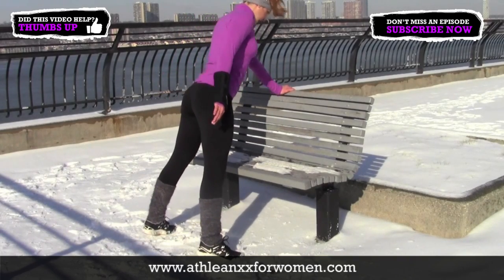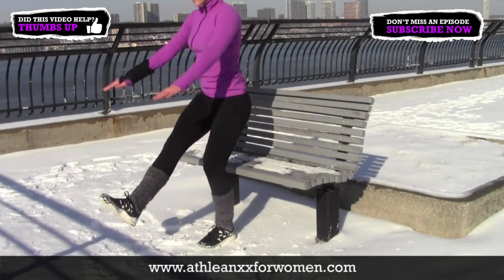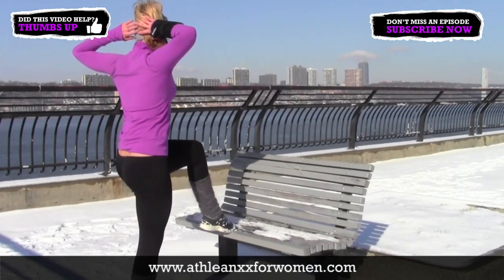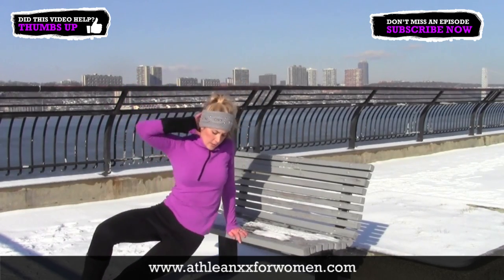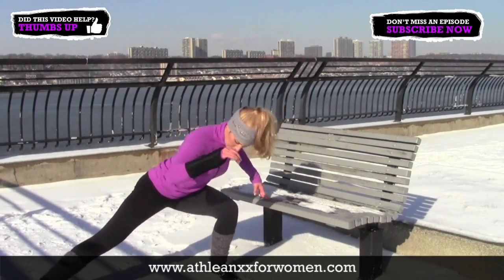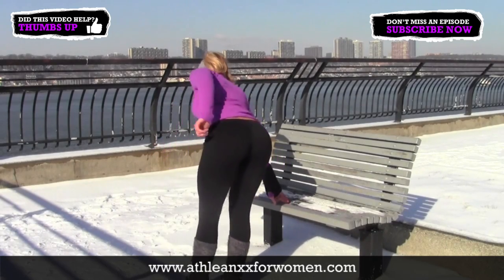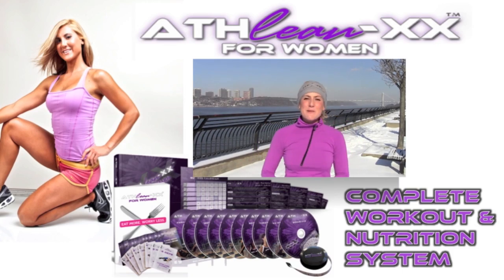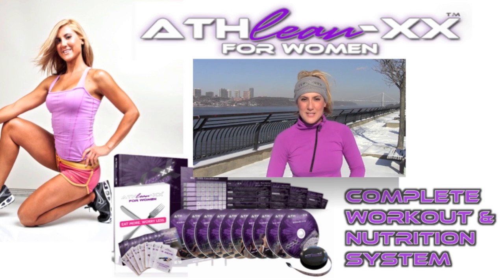NEW YEAR'S COCKTAIL DRESS Arm, Leg and Ab Shaping WORKOUT!!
Look amazing in winter cocktail dresses

Ladies, New Year's Eve is just a few days away, and even after it's over there will bill plenty more winter parties during the season.  That's why we created this cocktail dress workout for you...because we know that just because it's cold outside doesn't mean we don't still want to look great in winter formal wear!

This new years workout can be done at home or outside.  It's a full body workout with upper body exercises, lower body exercises and abs moves...and can be done in about 15 mins.

Do the following moves for a great total body New Years workout!

1) Leg Kicks -- A great leg shaping move.
2) 1 Arm Pushup -- Perfect to tone muscles in the arms, shoulders and chest.
3) Pistol Squats -- Make for a serious leg workout.
4) Standing Toe Taps -- Great abs exercise.
5) Side Plank Oblique Lift -- Add this to you abs workout
6) Lunge Slider -- A great leg exercise to do in the snow.
7) Leg Lifts -- Lots of variations on this abs exercise.

For more exercises to get great toned legs, shapely arms and firm abs, be sure to check out our entire 90 day workout program for women called Athlean-XX for Women. You can choose from workouts like Glam Gams, Booty full butt, amazing arms and more. Each of the workouts can be done at home or at the the gym.